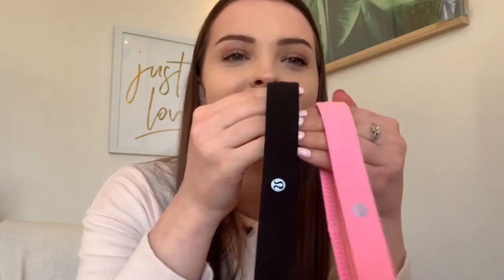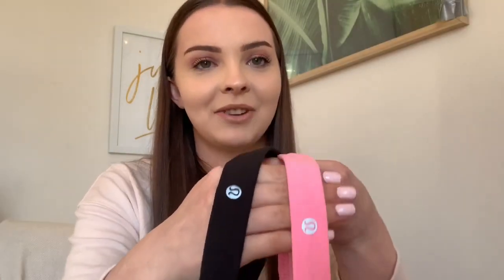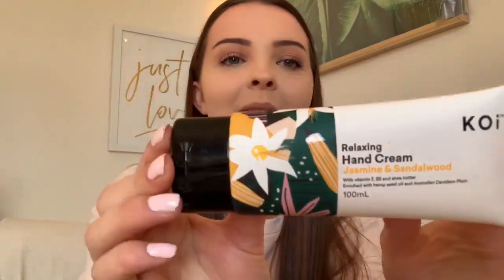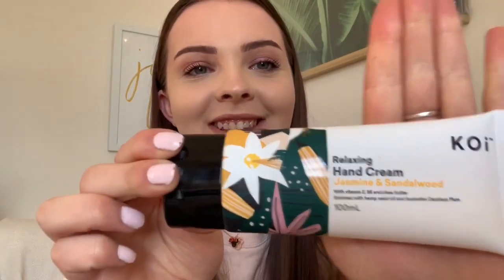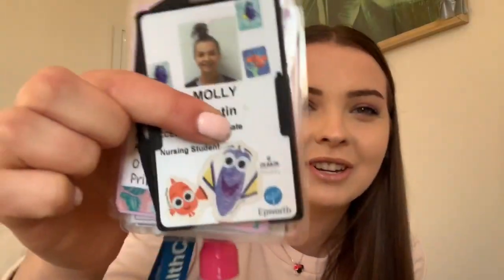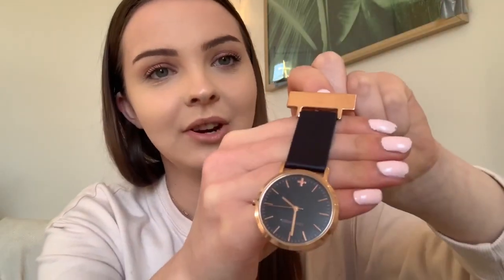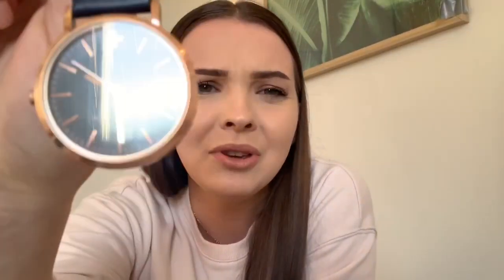NURSING STUDENT: Placement Preparation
Hi guys! I hope all is well! Here is a very sought-after video, I have had quite a few requests to have a chat about what I do in the lead up to placement and my nursing student essentials!
Please let me know what my next video should be about! There's so many options I can't pick!

My instagram in @nearlynursemolly and I love getting messages from you!

Details of products:
Kmart:
- 2 compartment meal planning containers
- 3 pack A6 Notebook

Lululemon:
- Cardio Cross Trainer Headband

Stethoscope:
- 3M Littmann Classic III Stethoscope

Sistasaidso:
- 'Sista Rose' Fob Watch

Sketchers:
- Women's Work Relaxed Fit: Sure Track - Erath SR Wide Fit

Badge:
- Little Bunny Badges